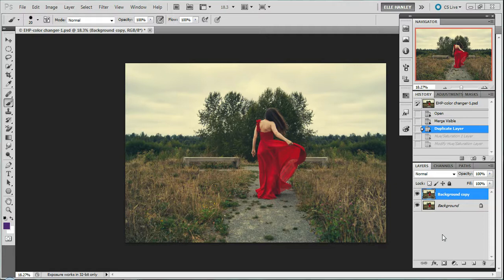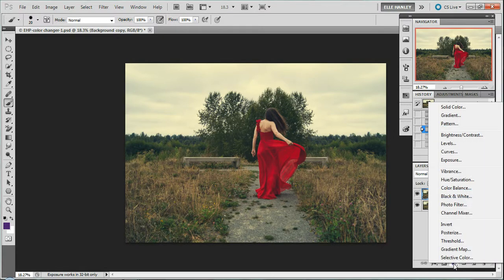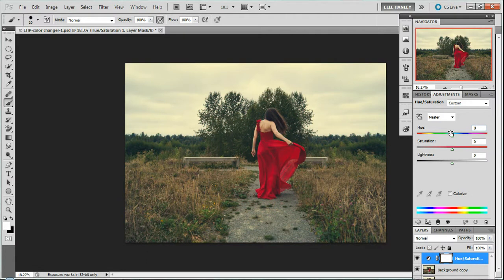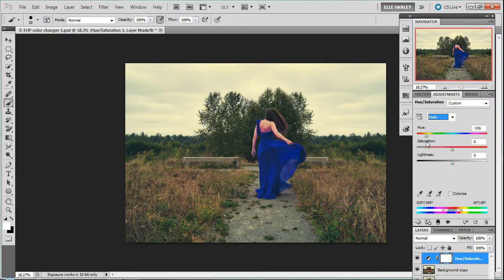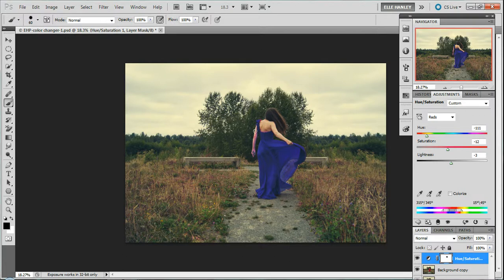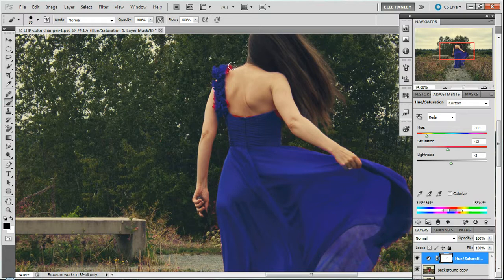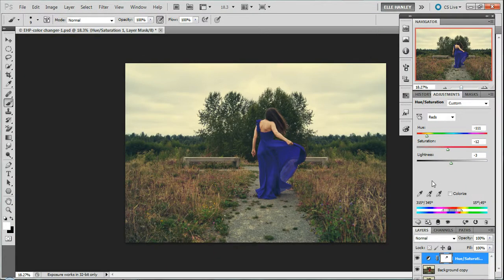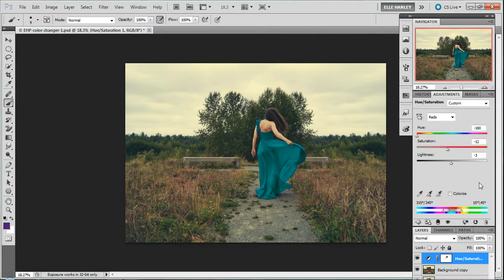How to change color in Photoshop - Elle Hanley Photography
Hello and welcome to my first editing guidance video. :)

In this video I'll share with you how to change the color of an object, in this case our subject's dress, in your image using Photoshop.

Cheers~